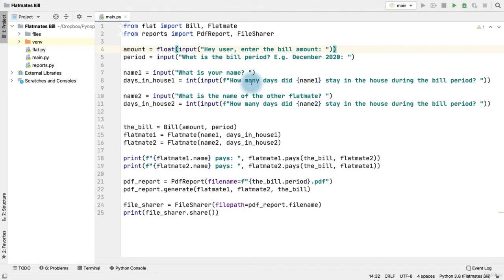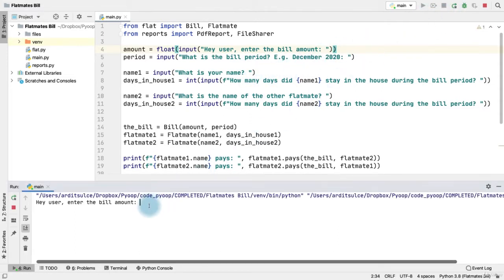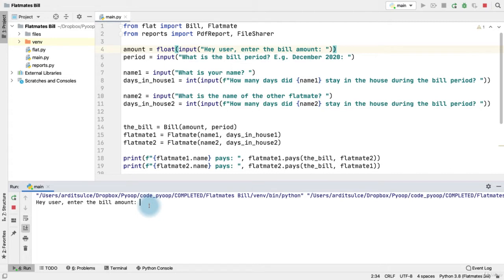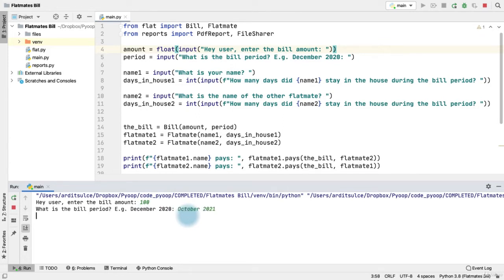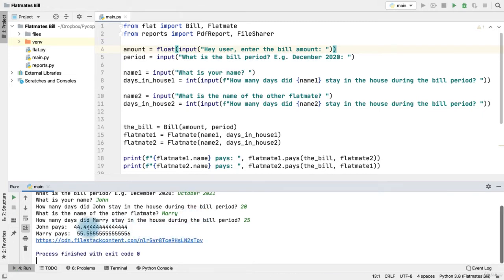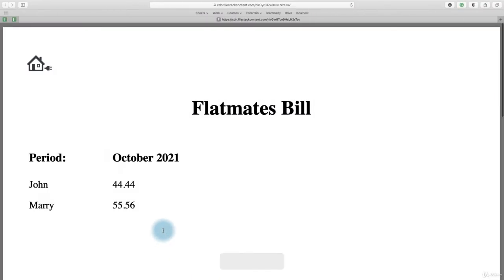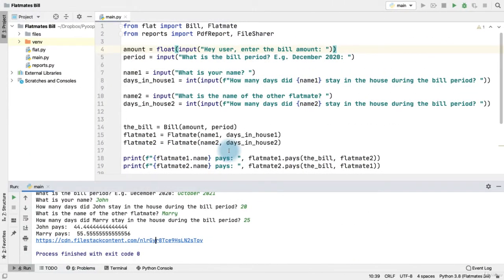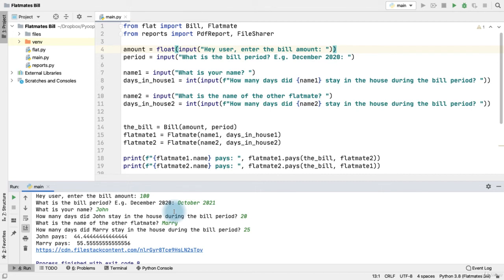What the App Is About